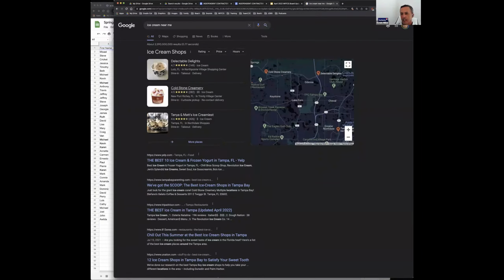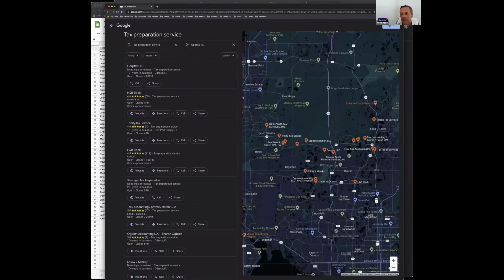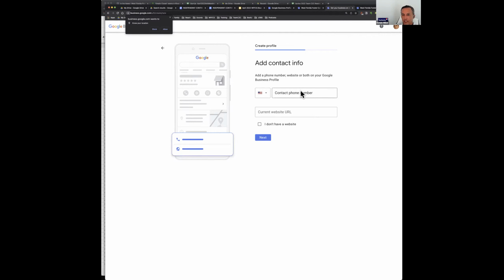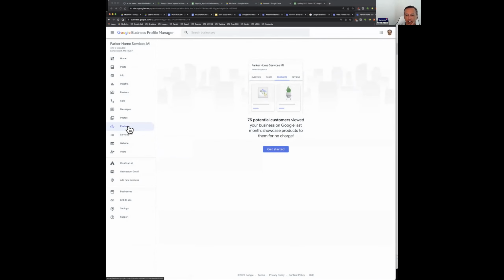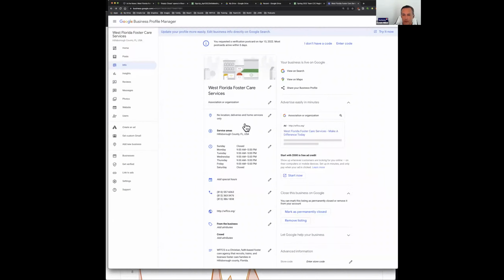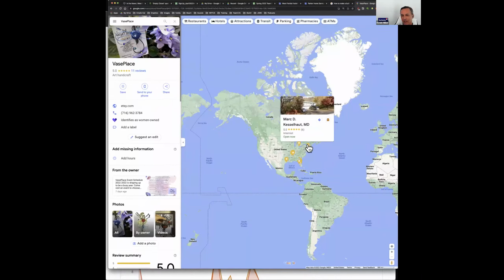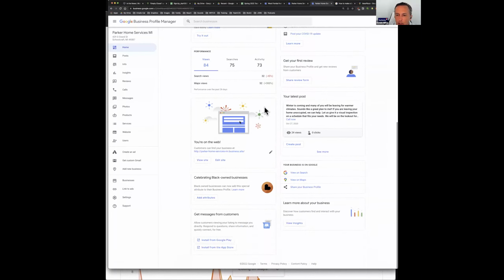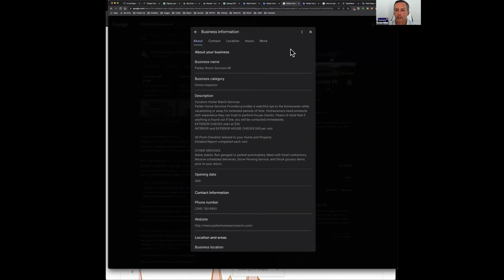Why Should You Create a Google Business Profile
Google My Business offers more visibility to your business, making it easier for your clients to find you online 👀 🖥

Guide Kevin will show you how to:

📎 Create a free business profile on Google for your business
📎 Discover how your Business profile enhances your SEO on Google.

To learn more business features within Gmail, check out our article